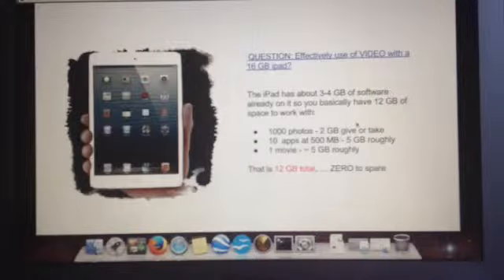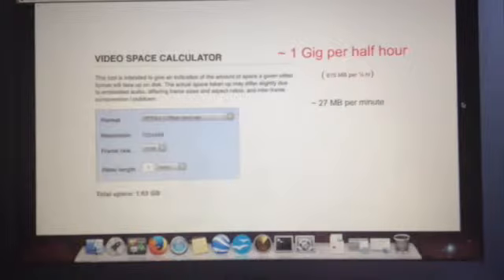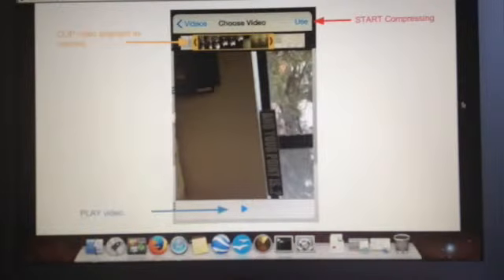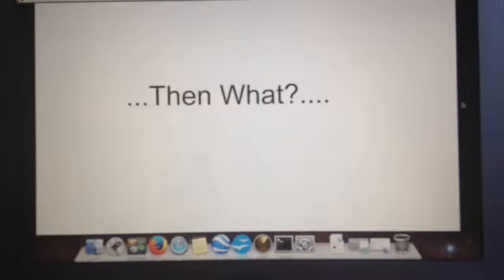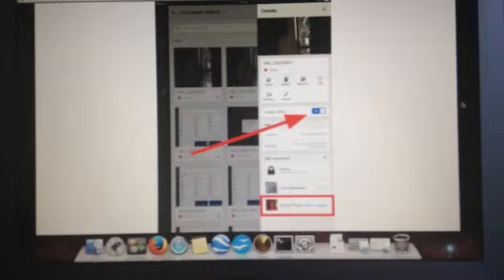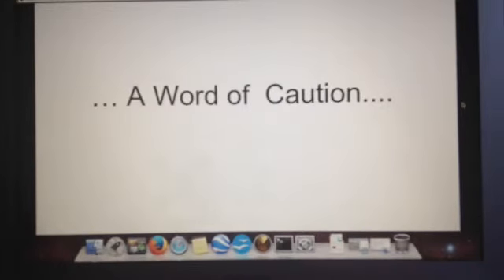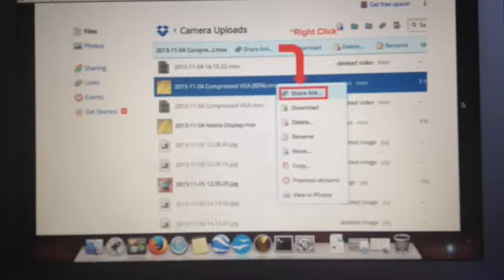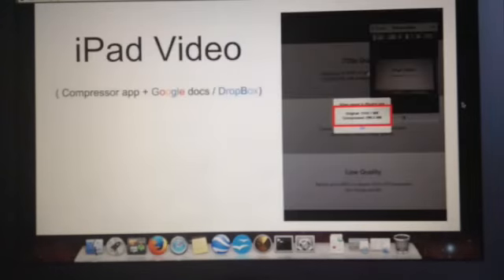Dec 4, 2013